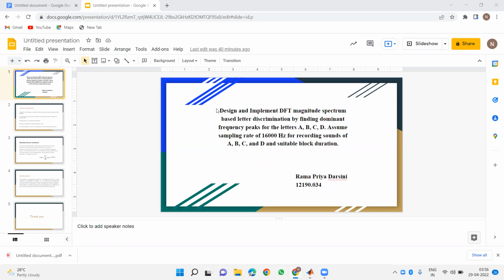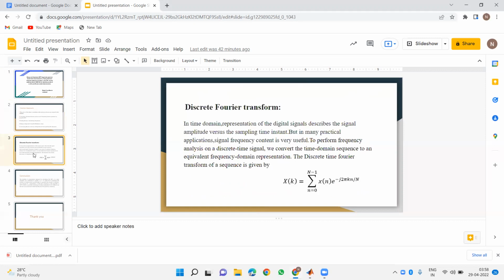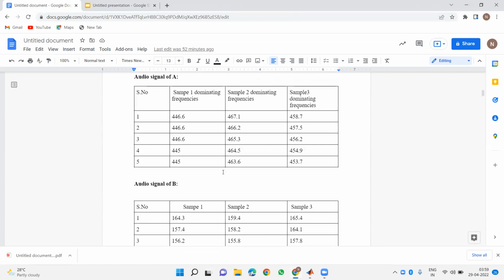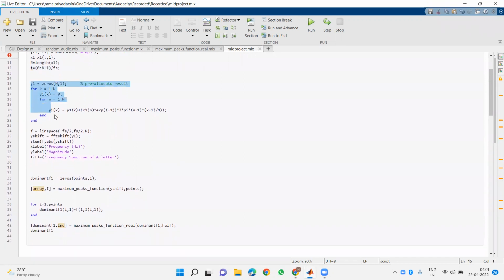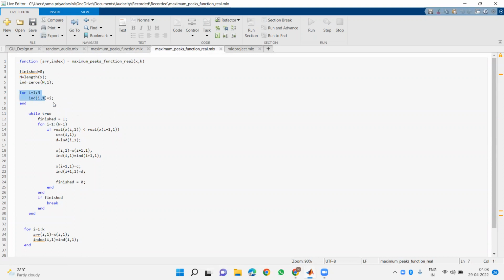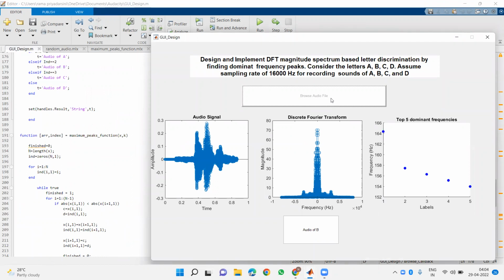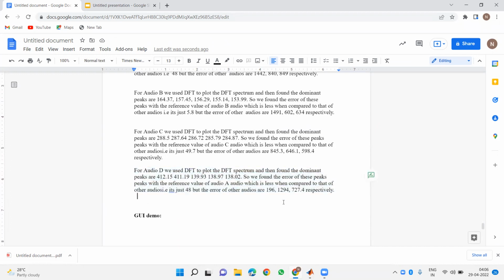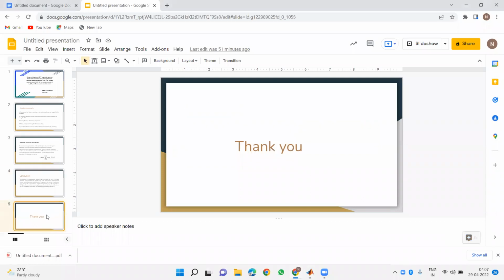DFT magnitude spectrum based letter Discrimination